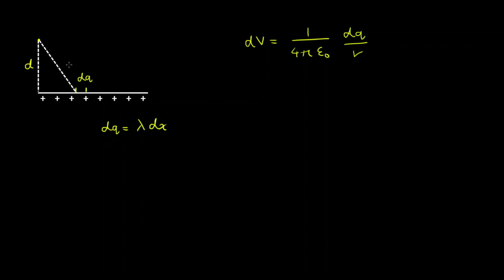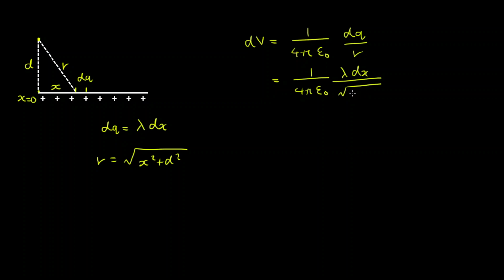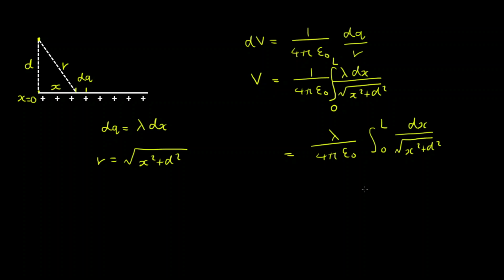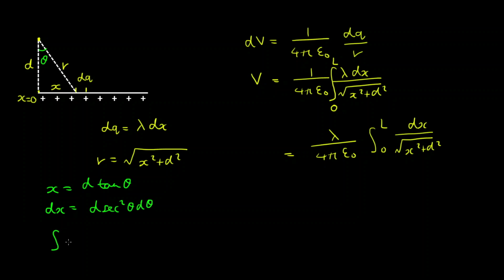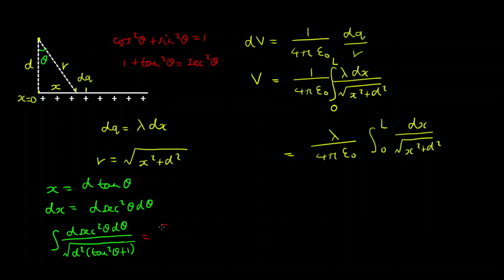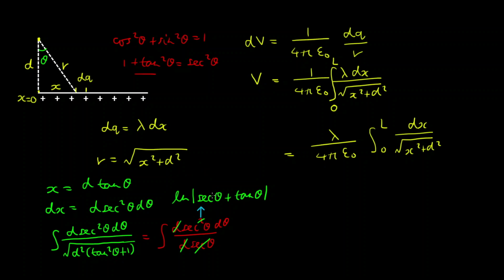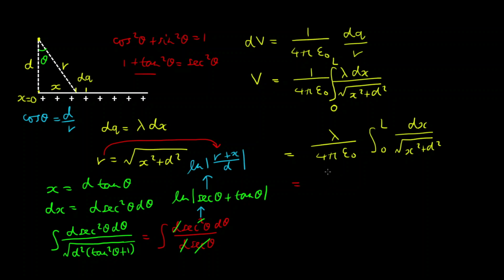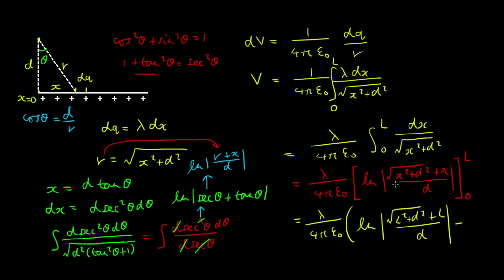Electric Potential, Finite Wire, Uniform Charge, Example - Physics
This Physics video derives the electric potential at a point above a uniformly charged finite wire using the integration method.